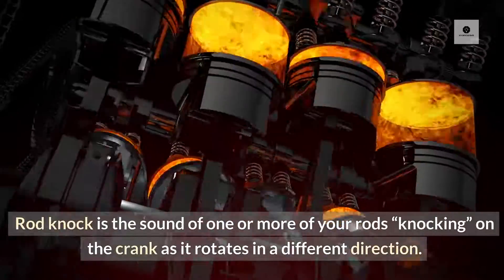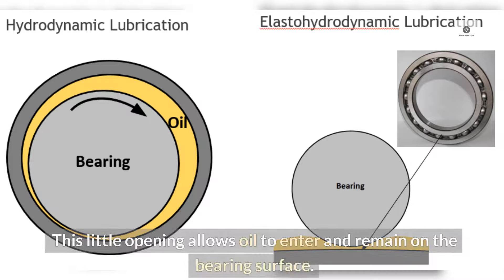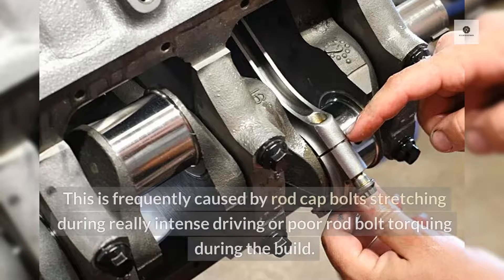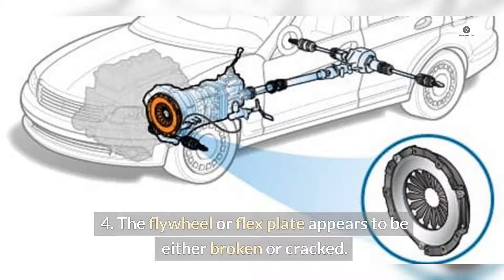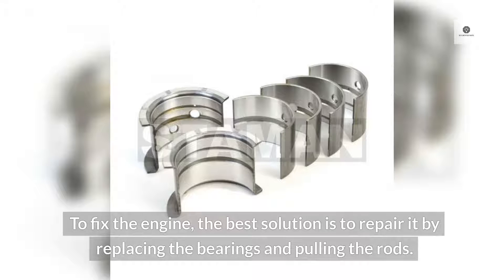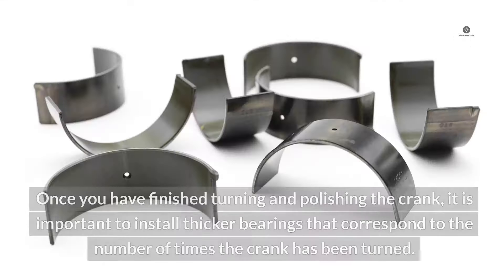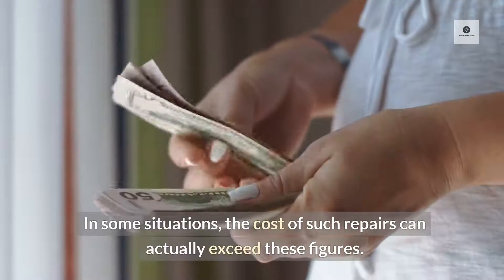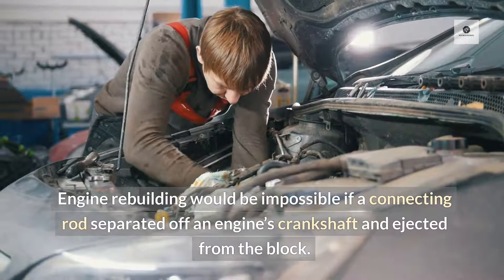Rod Knock Explained: Causes and Fixes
Ever wondered what rod knock is and how it can affect your engine? In this video, we delve into the details of rod knock, covering its causes, symptoms, and the best ways to fix it. Learn how to identify rod knock early to prevent serious engine damage and discover what steps you can take to repair it. Whether you're a car enthusiast, a DIY mechanic, or just curious about engine health, this video is your ultimate guide to understanding rod knock.